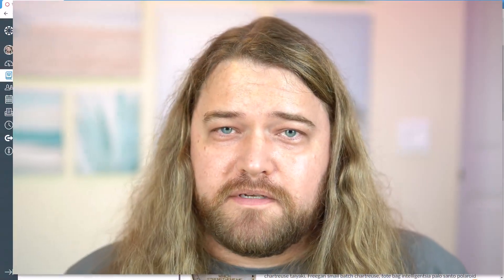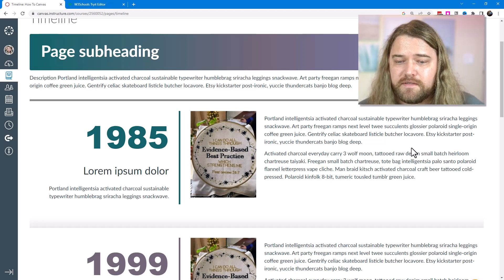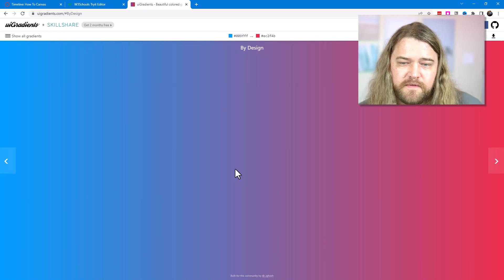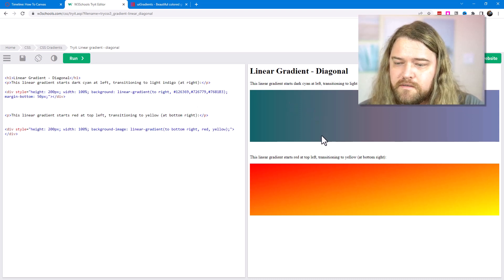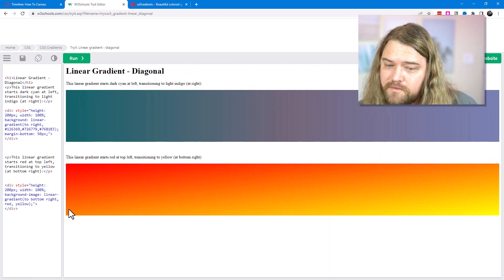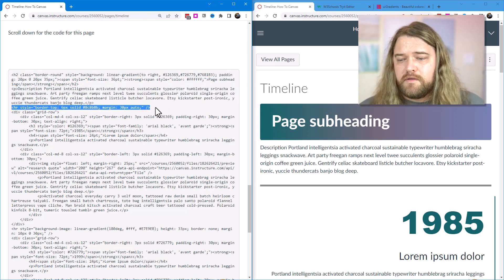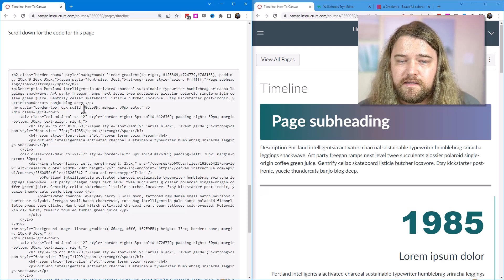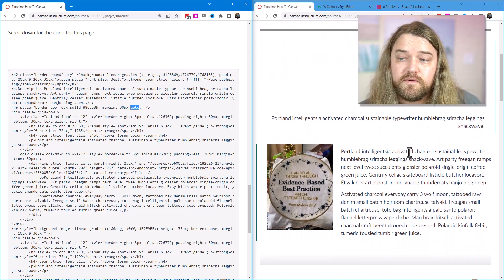Create a timeline in Canvas with easy code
In this tutorial we'll use some HTML with a bit of CSS, and some bootstrap for good measure.  This will create a vertical scrolling timeline on your Canvas courses that looks great on any screen size, from large monitors to small smartphones.

0:00 - Intro/should I comb my hair??
1:24 - What is a CSS timeline?
2:20 - Overview
4:45 - Gradients
7:45 - Resizing
9:54 - Walking through the code
11:18 - Bootstrap
13:41 - Styling the horizontal rule (hr)
14:11 - copy - paste - repeat
15:00  - Final considerations

Missed my InstructureCon session?  No worries!